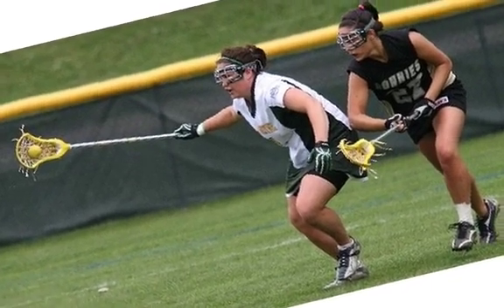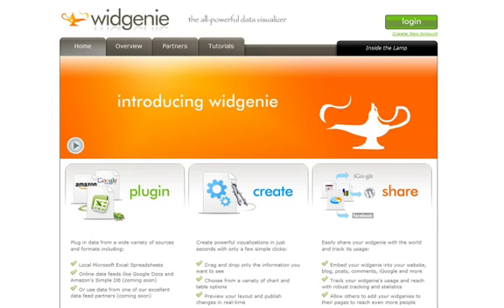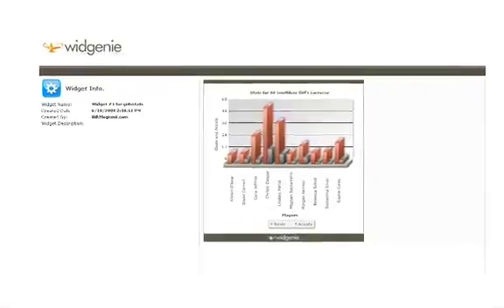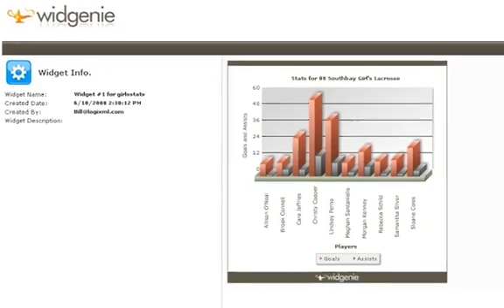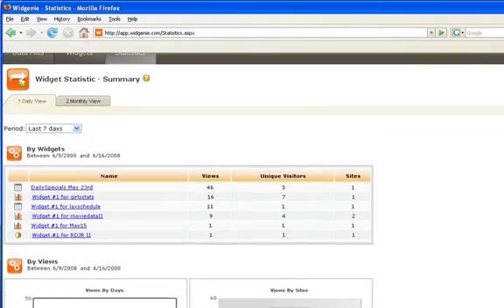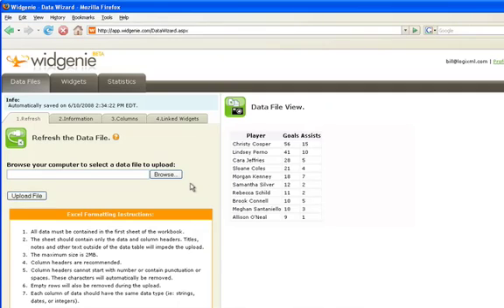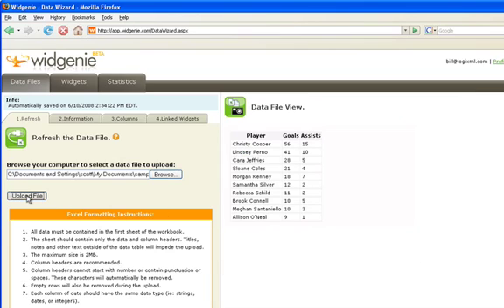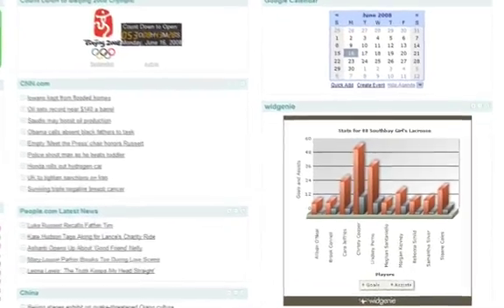Share Excel data online with widgenie widgets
great for excel users of any kind! Personalize and share your visuals easy with this free service, check it out!This is just ONE way to use Widgenie